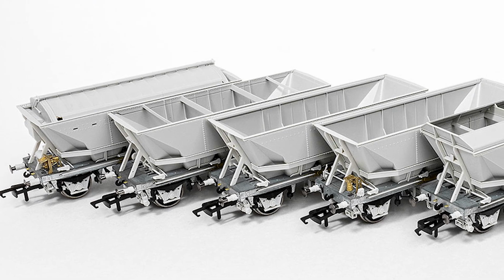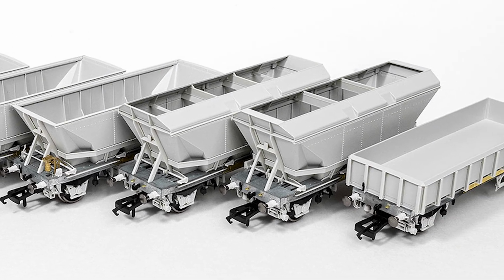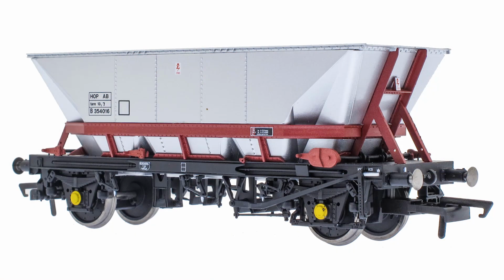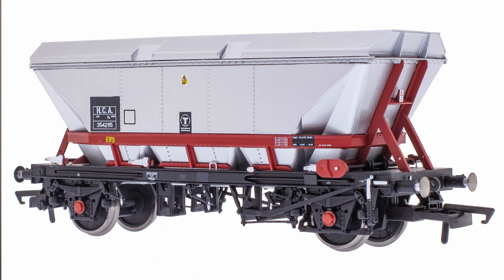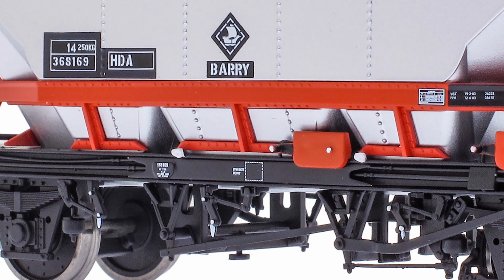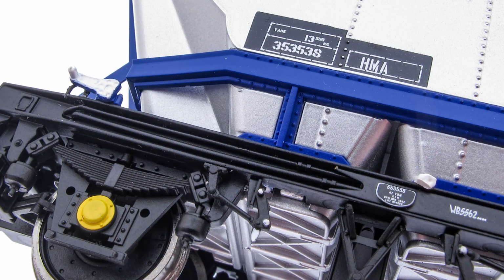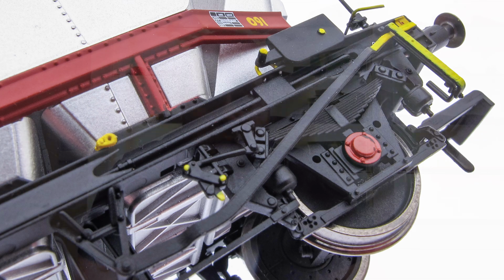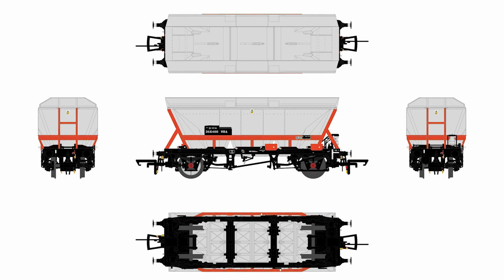Accurascale new product announcement 10 June 2021